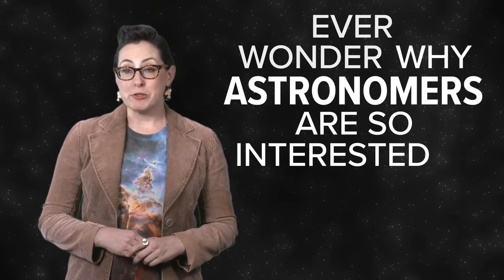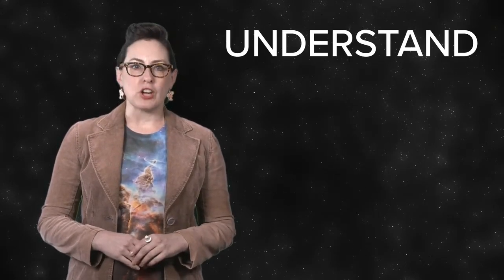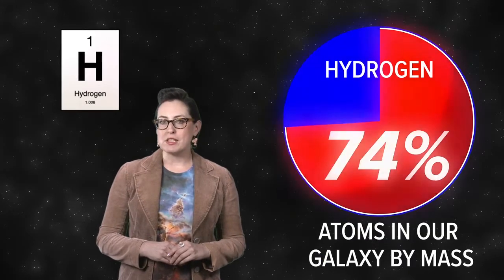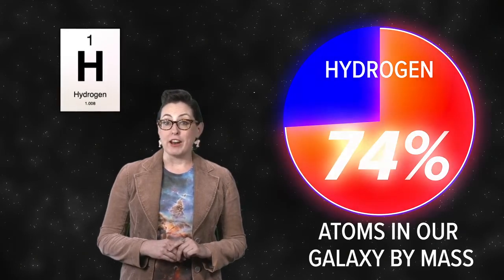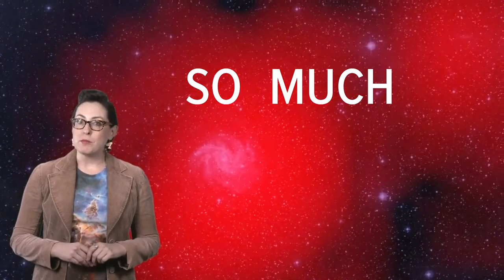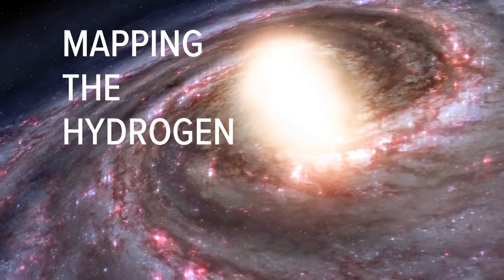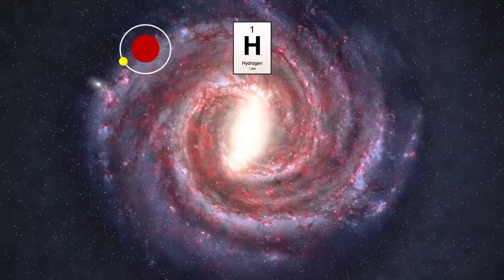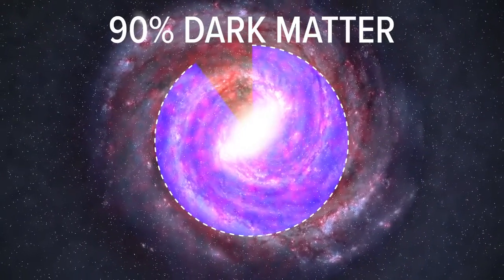The Baseline #8 - Why Hydrogen Tells Us the Story of the Universe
Hydrogen is the most abundant element in the universe. Radio astronomers can see hydrogen by the light it emits, reflects, and even absorbs. Because hydrogen is everywhere, it can tell stories about the cosmos from the Big Bang to today.

Join our host Summer Ash of the National Radio Astronomy Observatory as she talks about how hydrogen can tell us so much about the structure and evolution of the universe.